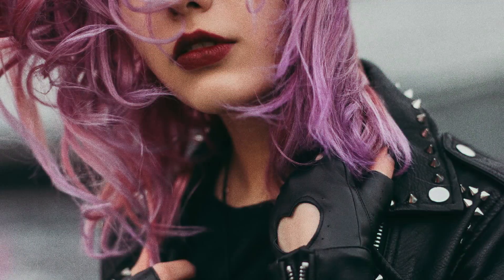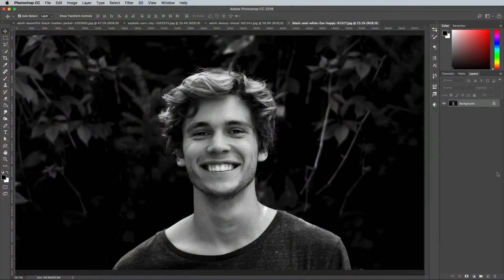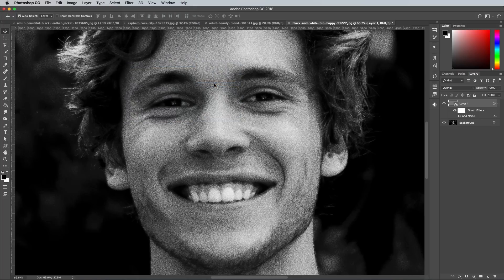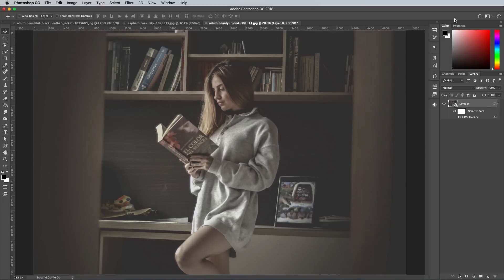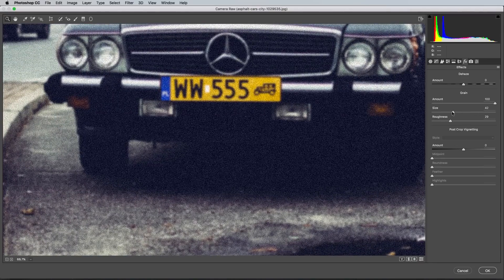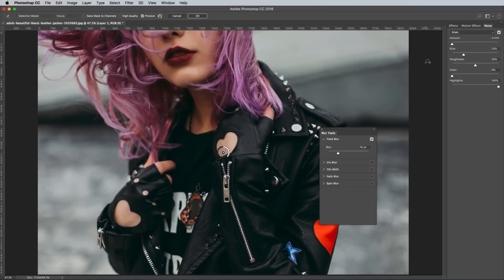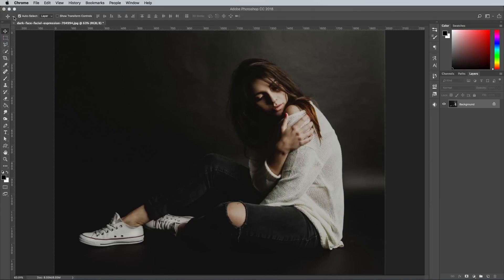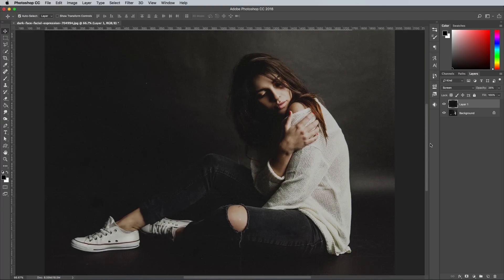5 Ways To Create Film Grain Effects in Adobe Photoshop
Today I'm going to show you 5 ways to add lovey grain textures to your photographs and artwork in Adobe Photoshop. In the digital age of photography the noise from high ISO sensitivity is an undesirable addition to the image. ISO ruins the picture by taking away the details with ugly pixel sized blotches of RGB colours. In contrast, the sensitivity of film adds a kind of texture to the image as film grain, which has become a nostalgic aesthetic of analogue photography.
There are a few ways you can mimic the appearance of film grain in Adobe Photoshop, which can help give your photos and artwork more of an aged and tactile appearance. Some of the methods I'll be showing offer similar results, but the process is slightly different, so it's handy to check them all out and see which one you find most memorable.